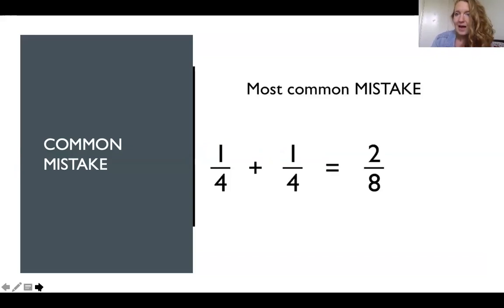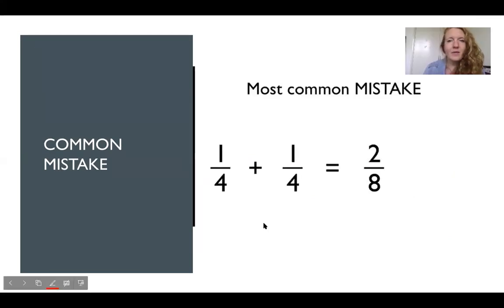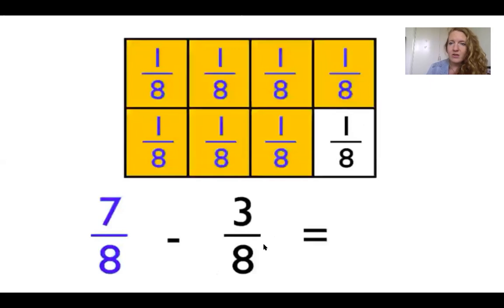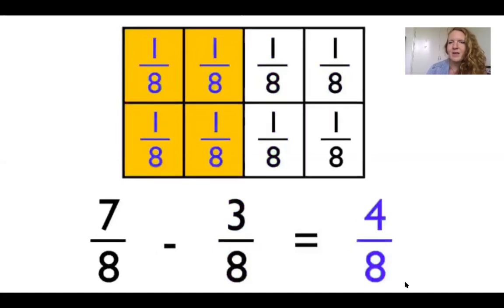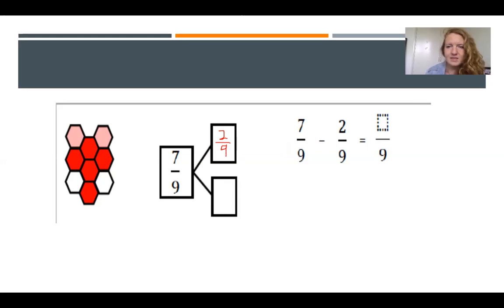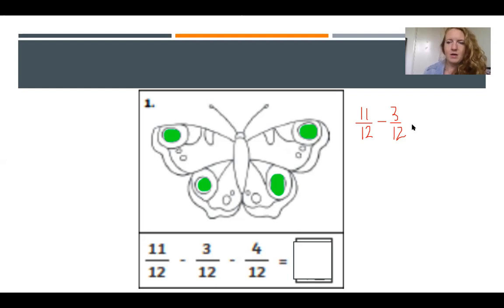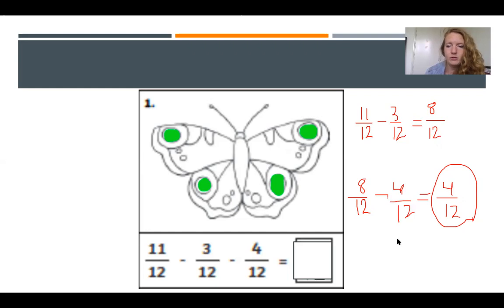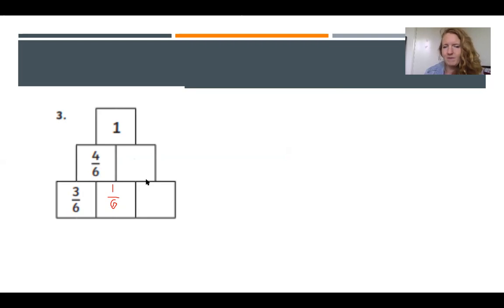Year 3: Week 5: Maths: Lesson 21: Subtracting Fractions